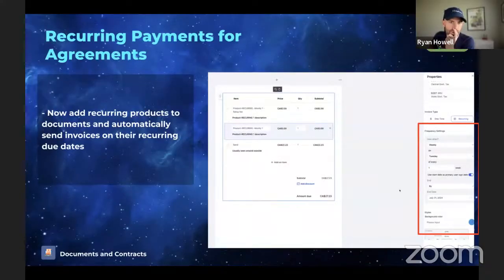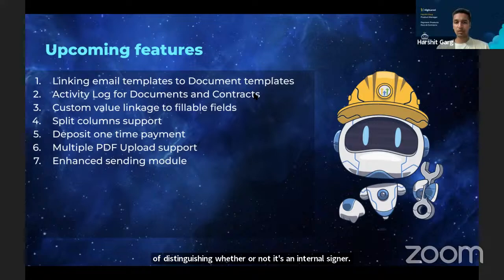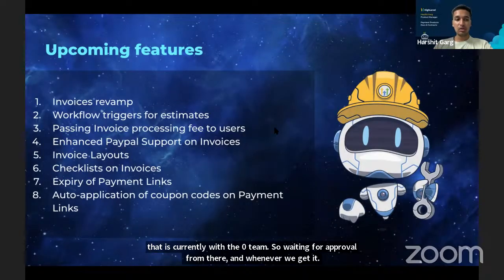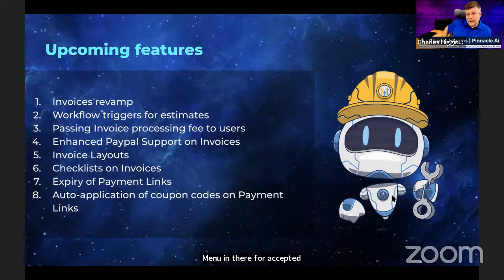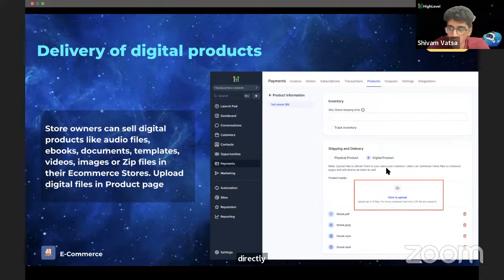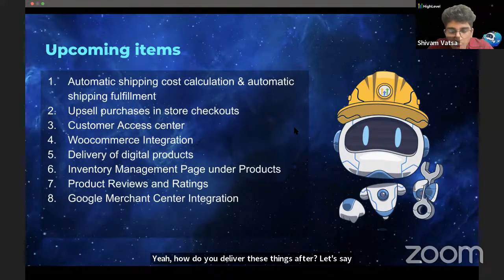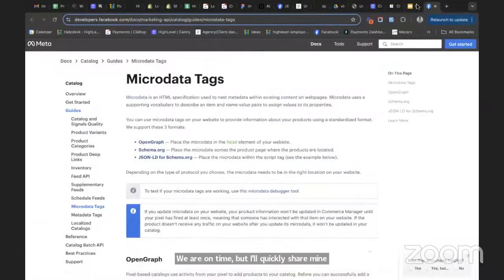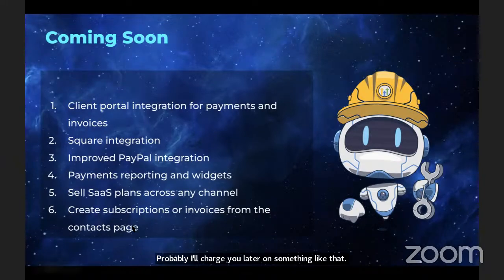Product Town Hall for Payments, Documents and Contracts, and Ecommerce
Join us as we discuss Payments, Documents and Contracts, and Ecommerce with the product team.